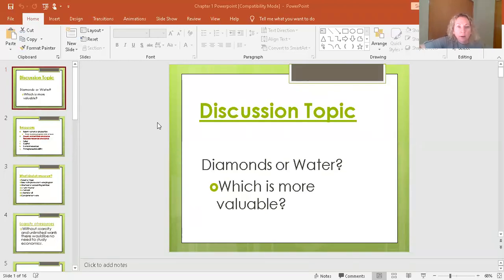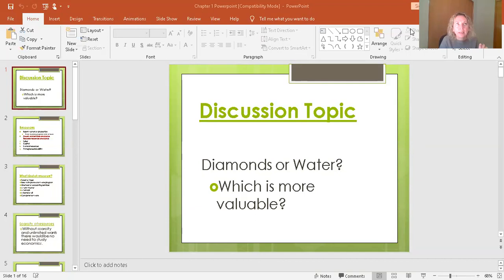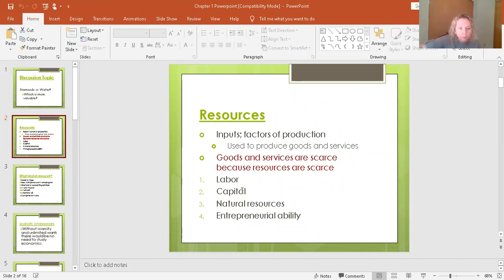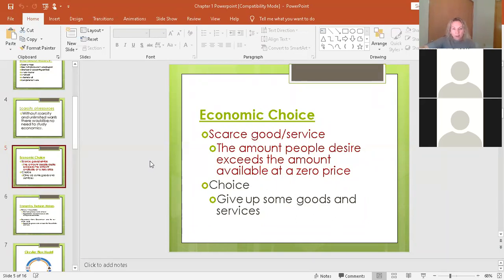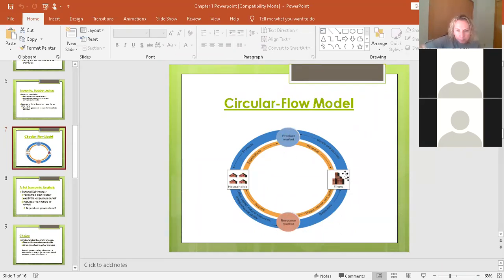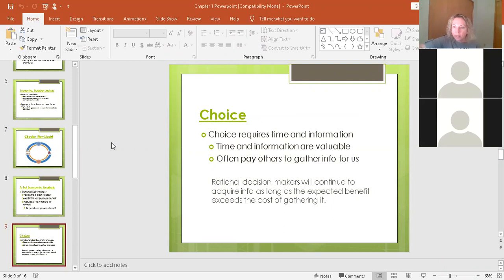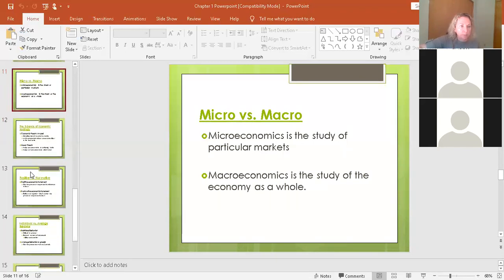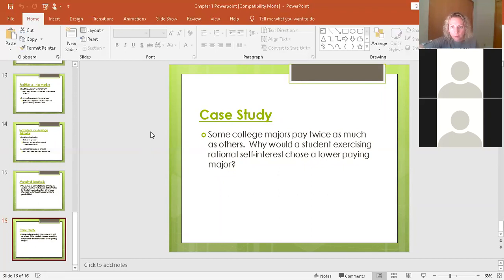ECO284 Ch 1 lecture